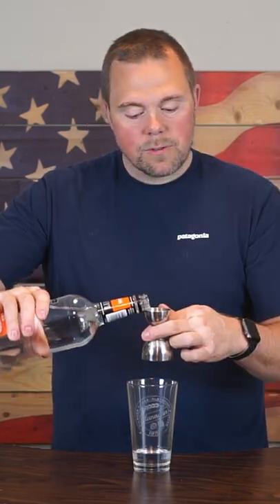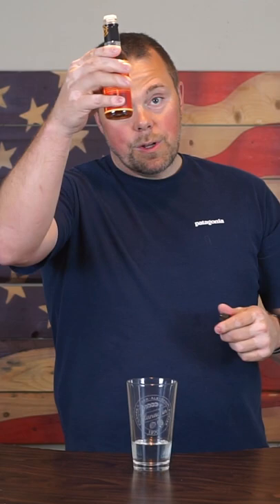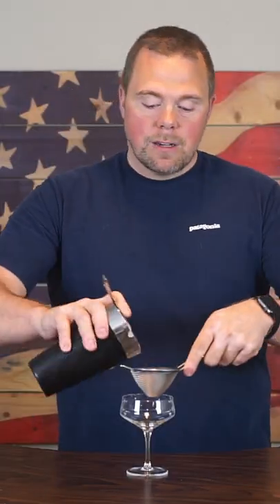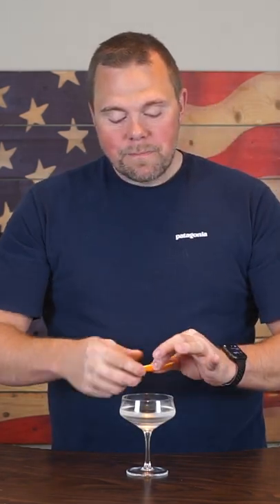How to Make a Bijou Cocktail. A version of a classic gin-based cocktail recipe.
How do I make a Bijou cocktail? Here is the recipe. Another must-try gin cocktail. Breathtaking!

1-1/2 oz. gin
3/4 oz. Triple Sec
3/4 dry vermouth
1 dash orange bitters
fill shaker with ice
pour in cocktail
shake for 30 seconds
double strain into glass
garnish with orange

Cheers!

14-piece silver bar set
3-piece strainer set